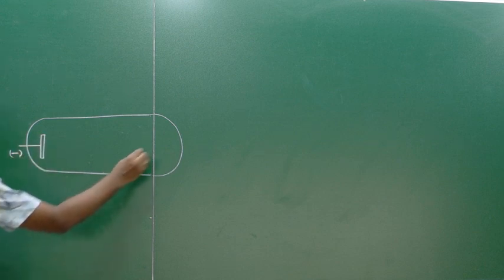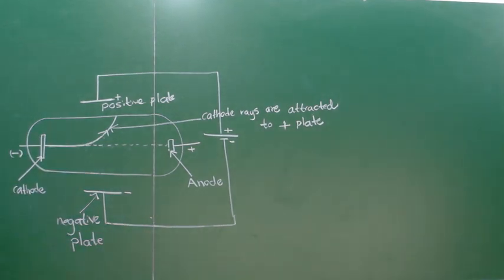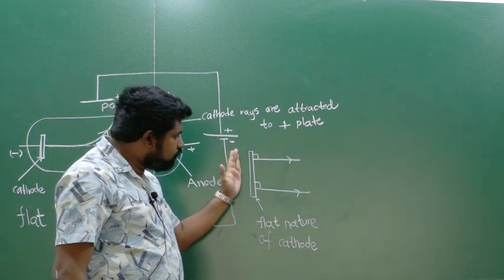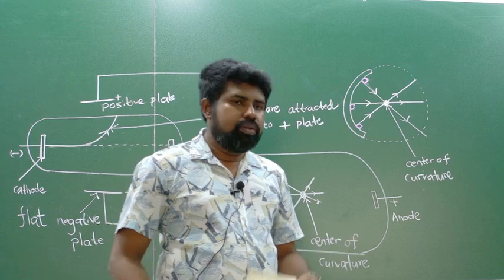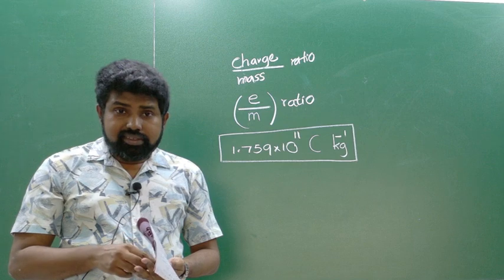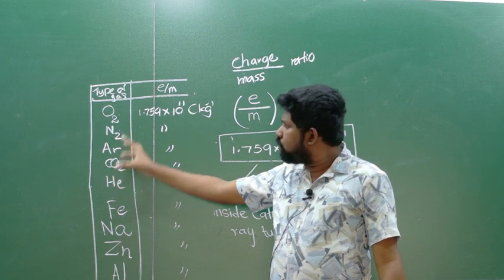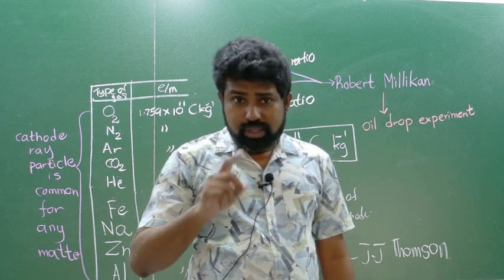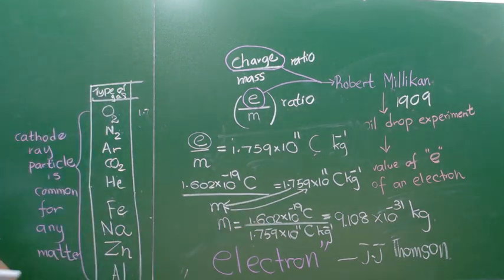2027 English medium- day 3- Ravindu Dharmapriya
Join with the highest qualified chemistry teacher- chemistry specialist..

- Best theory
- Theories understand with examples and easy mehods to memmorize
- Short notes
- Mind maps
-Special tricks
-Highest standard Papers